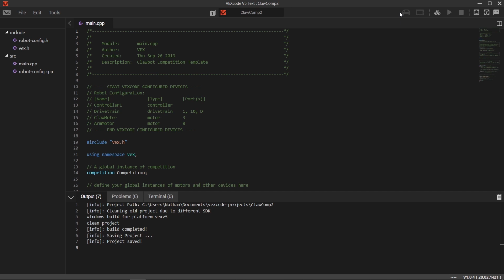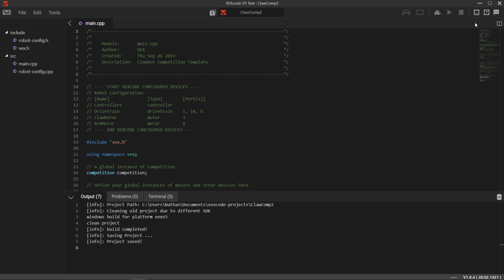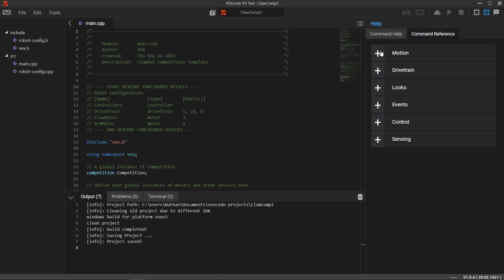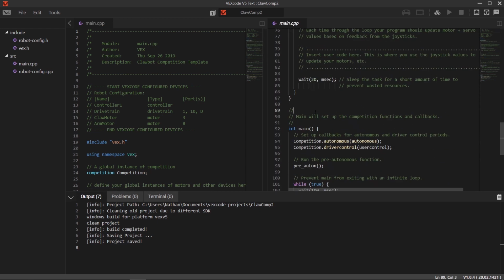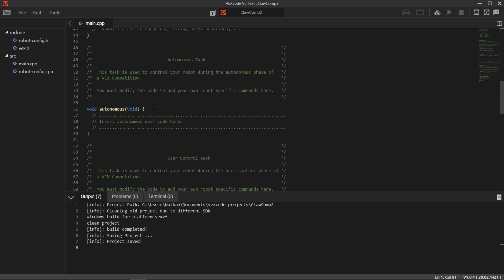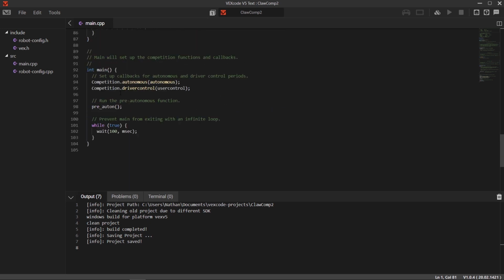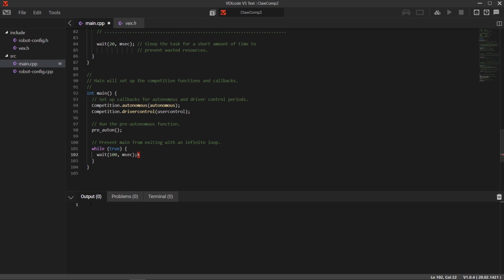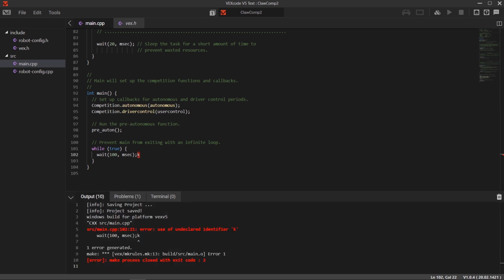T1 Introduction To VEXcode V5 Text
Learn the basics of VEXcode V5 text!

Tutorial 1: Introduction To VEXcode V5 Text

Whether you are a student, club member, coach, or teacher, this video will teach you the basics of VEXcode. Learn how to create a program and navigate VEXcode’s interface.

Currently, our team has 20+ videos planned. We will progress to more advanced topics later in the series. As I create more videos, they will be added here: